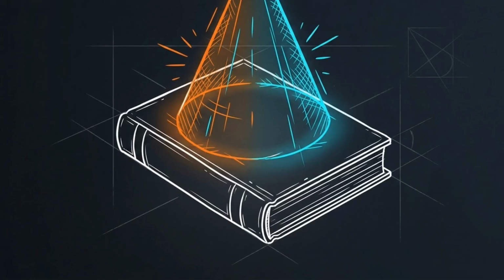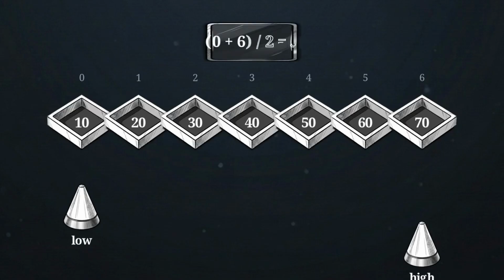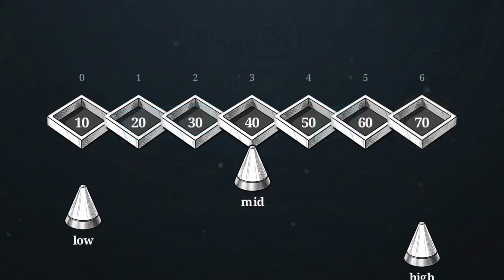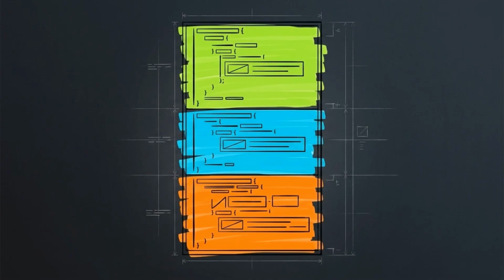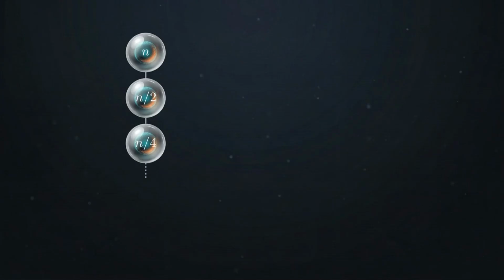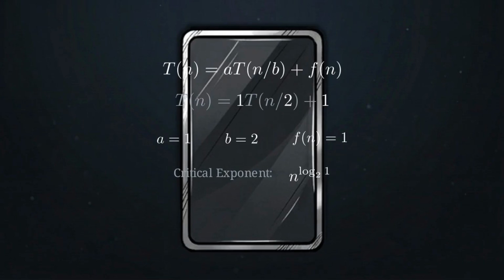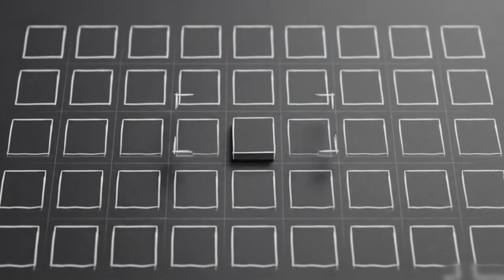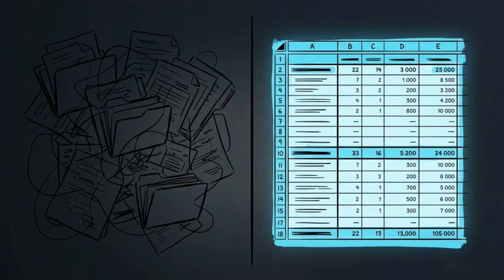1.22 Strassen's Matrix Multiplication Algorithm Explained with Complexity Analysis | Unit 1